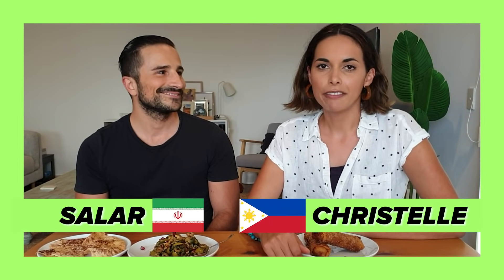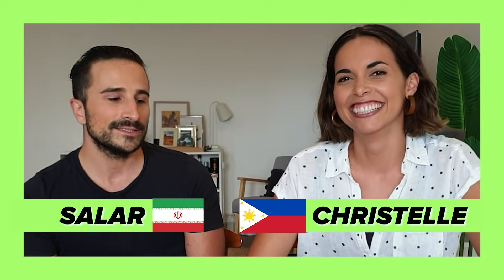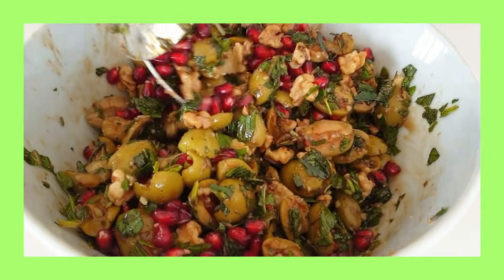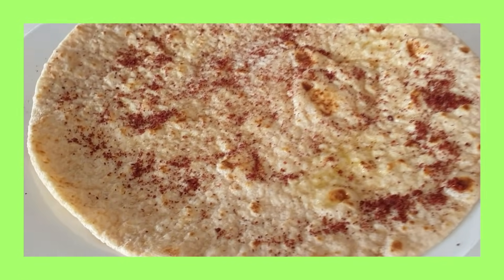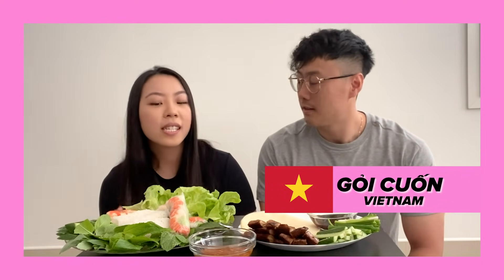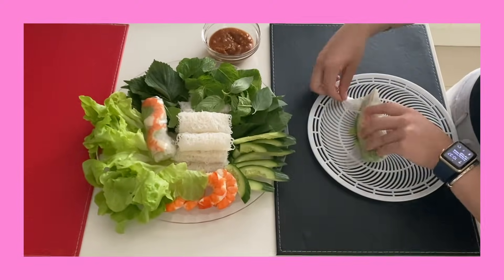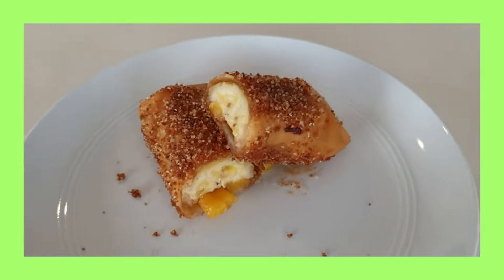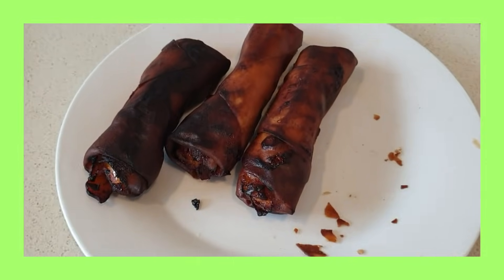Long-Term Couples Swap Cultural Snacks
“Stop! You’re insulting the Filipinos.”

This video was filmed while practicing social distancing and obeying government orders. BuzzFeed encourages everyone to do the same.